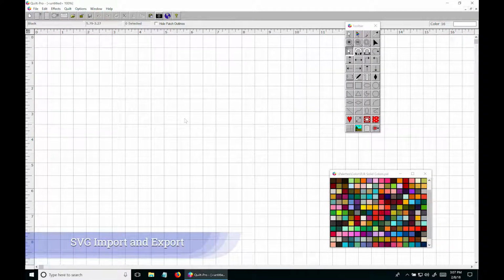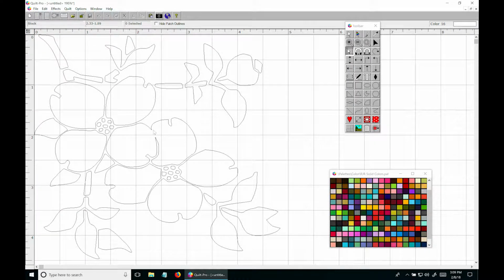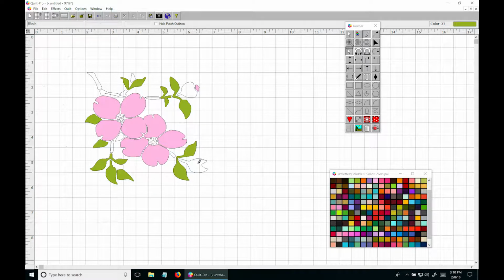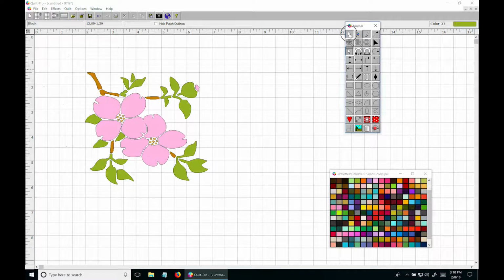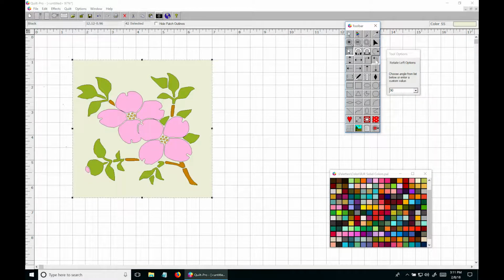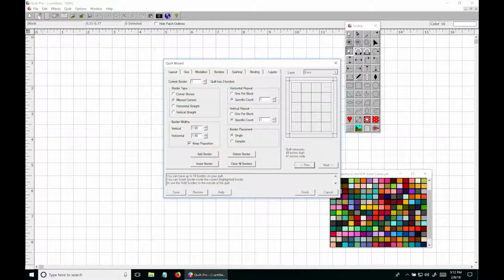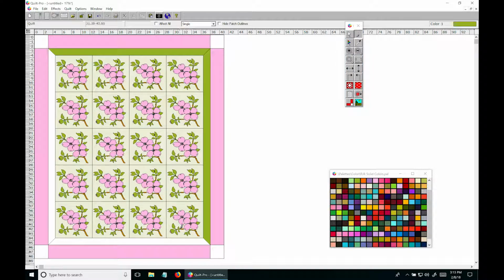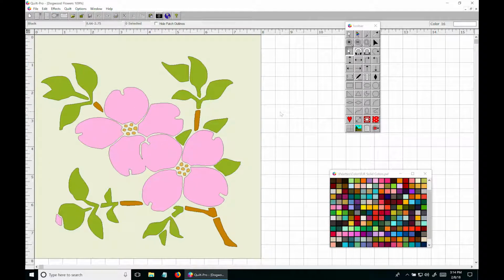SVG Import Export